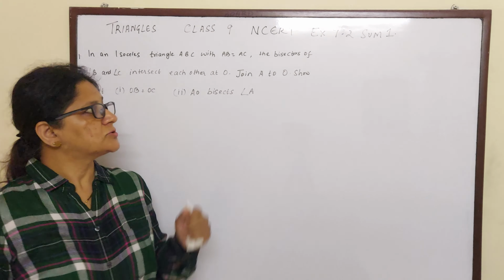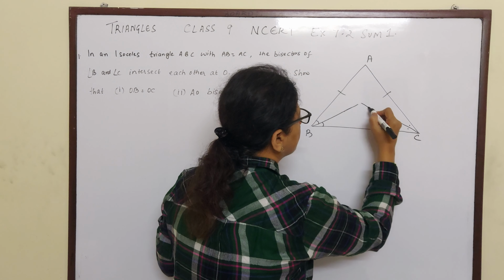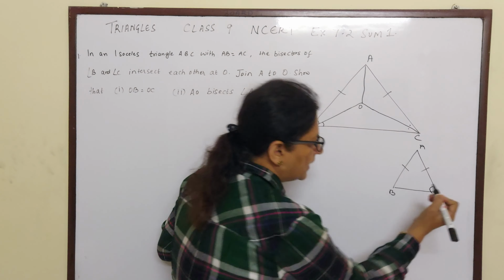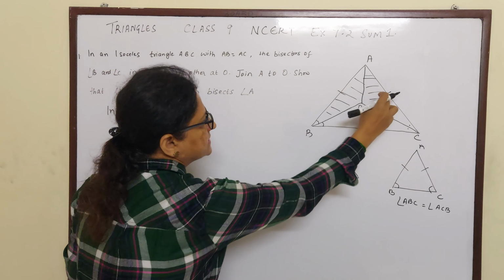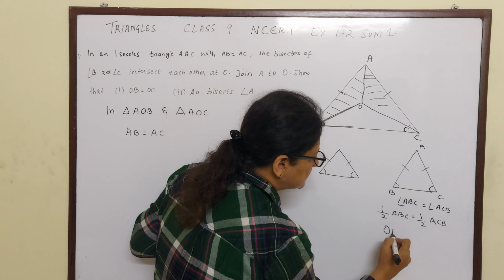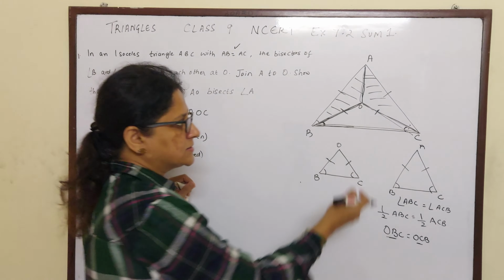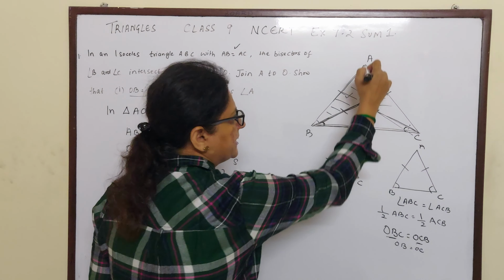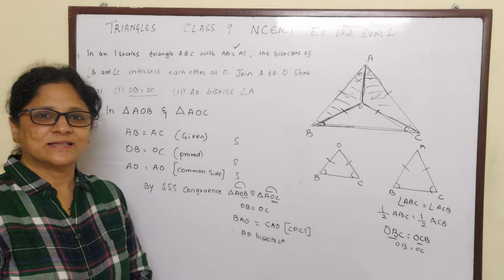Triangles| Class 9|Maths|NCERT|Ex 7.2 sum 1|Page 123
learn the concept of isoceles triangles.
as.the sums of Ex 7.2 are based on it.
learn well and apply this concept to the sums.